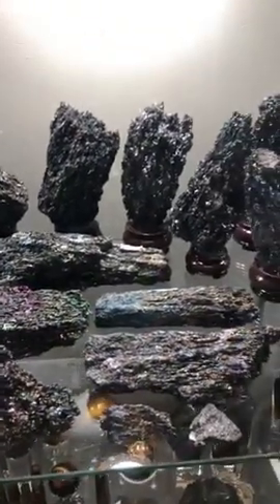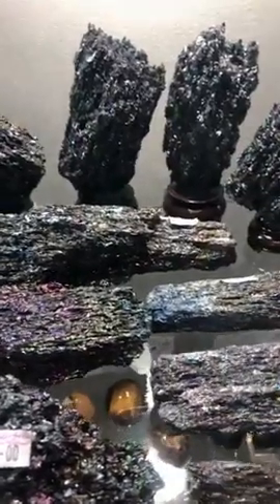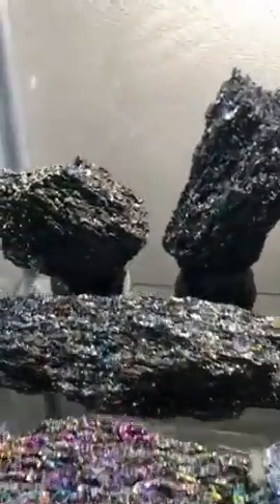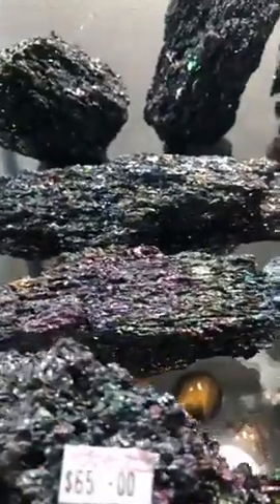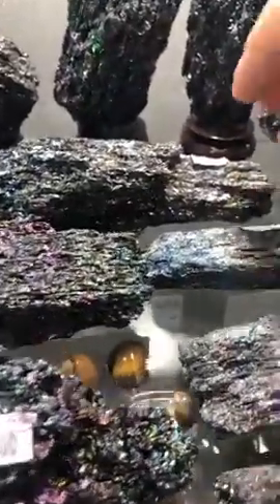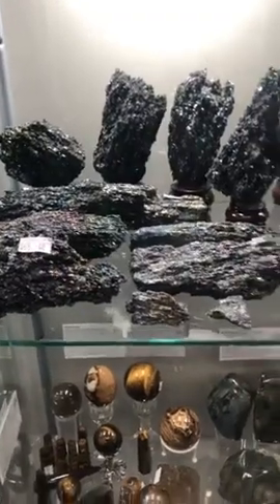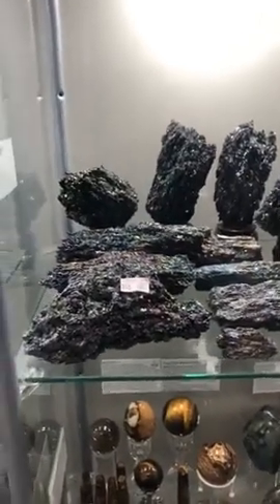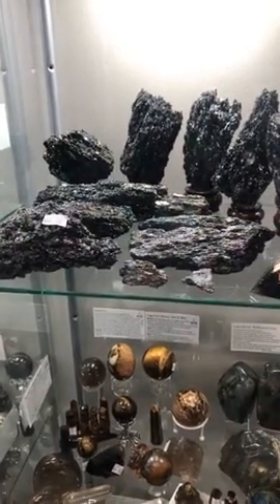carborundum 💜 AOK Crystal Specialists 💜 151 High Street Shepp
💜 AOK Crystal Specialists 💜
151 High Street Shepparton
Bless Michelle